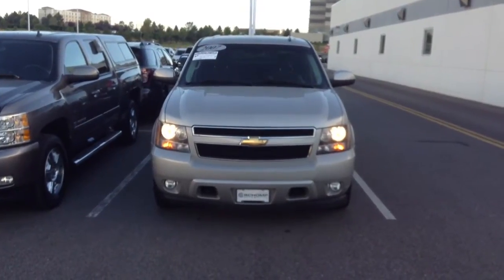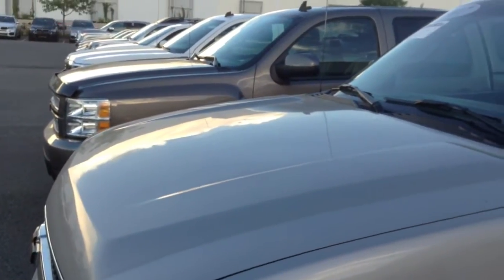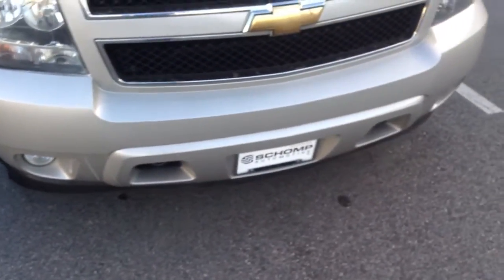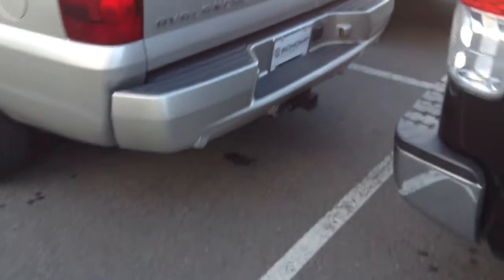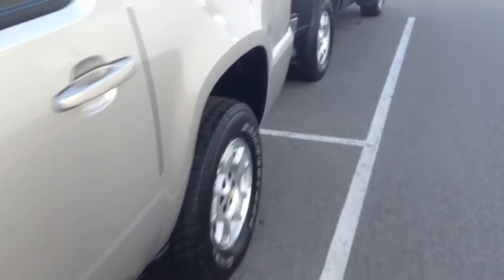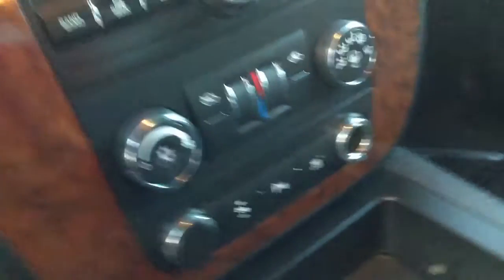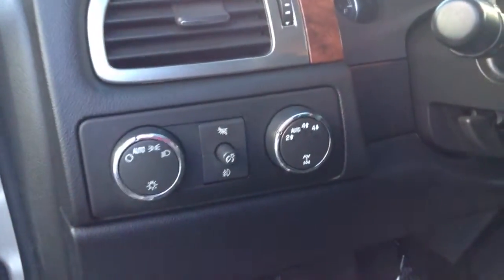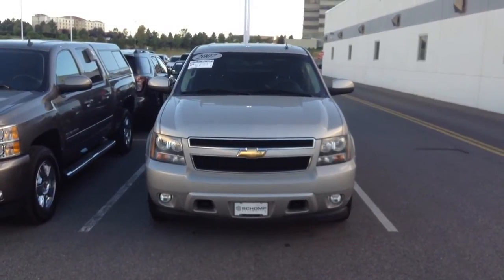2007 Chevy Avalanche from Graham/Schomp